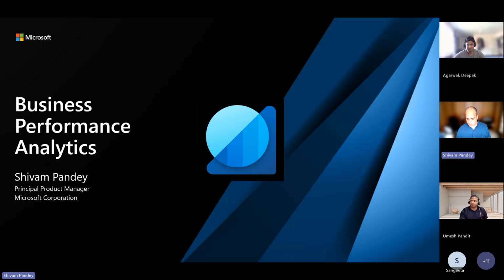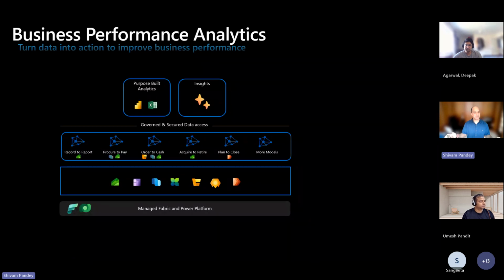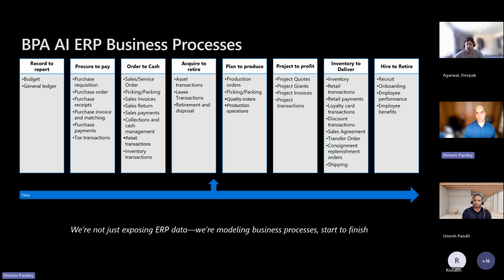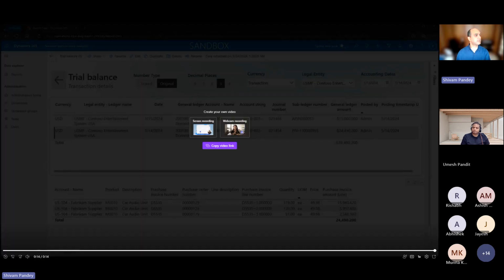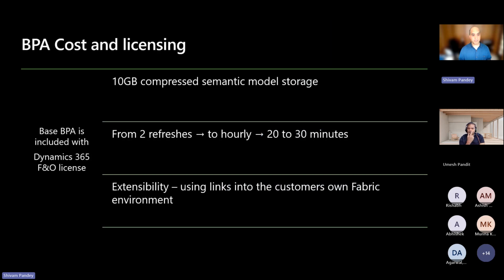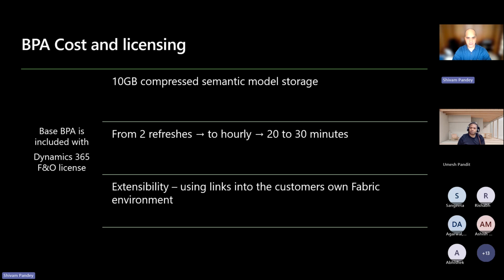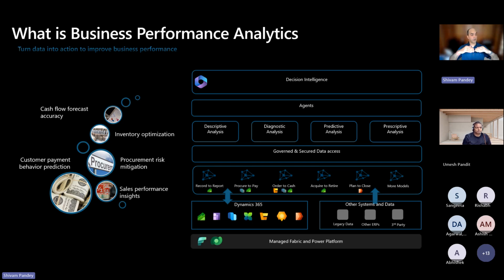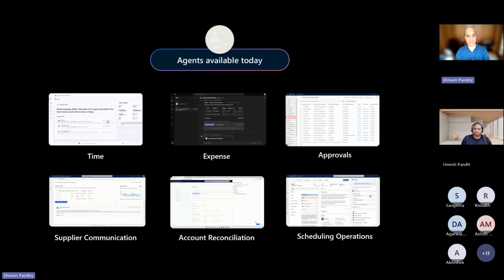Driving Insights with Microsoft Dynamics 365 Business performance analytics